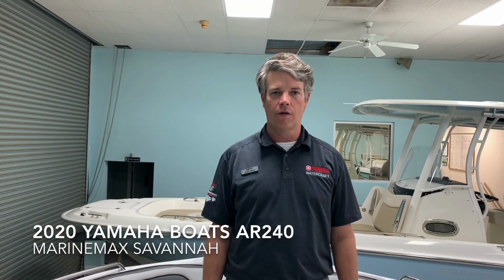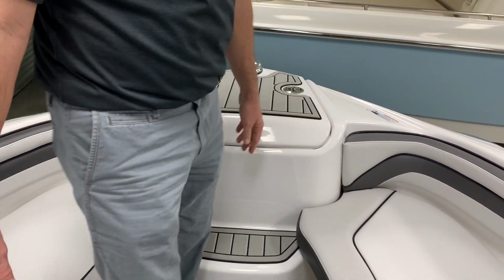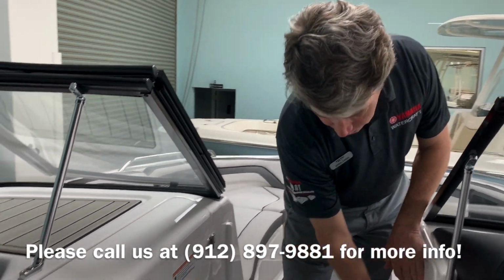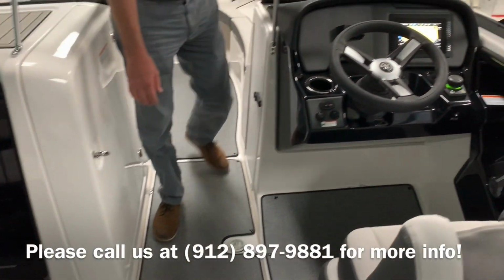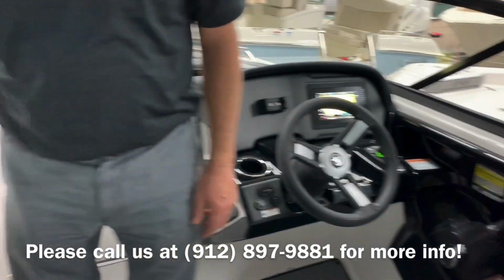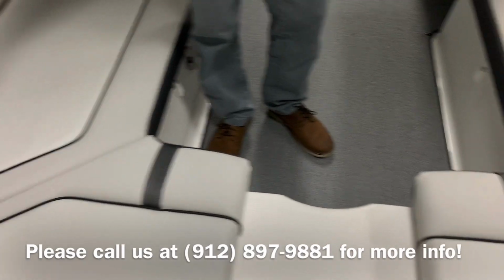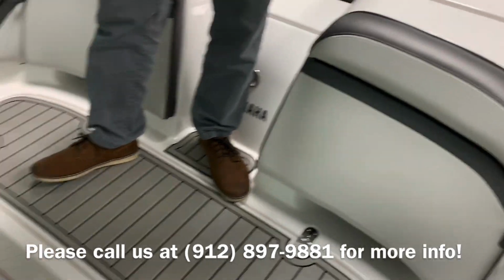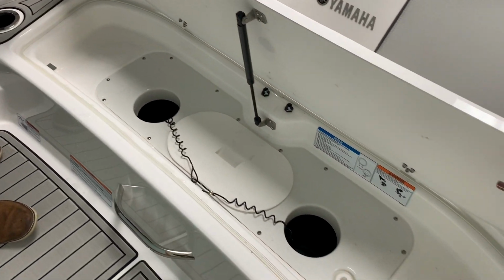2020 Yamaha Boats AR240 For Sale at MarineMax Savannah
Sacrifice nothing with the lineup of 24-foot boats. This best-selling lineup offers everything Yamaha is known for, including Connext, the advanced technology of the E-series, and our most spacious, well-equipped swim platform. With the Yamaha total package that includes a Bimini top and custom trailer, these 24-foot boats take your experience to the next level of luxury.